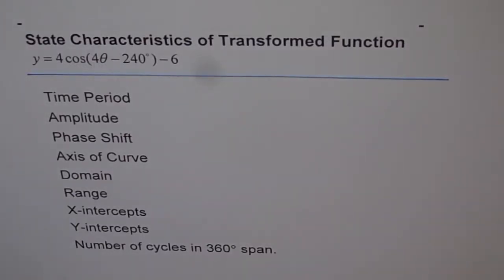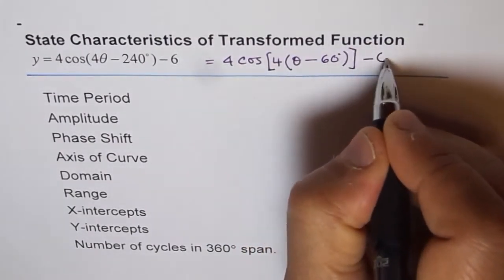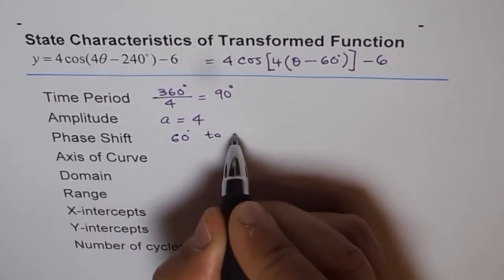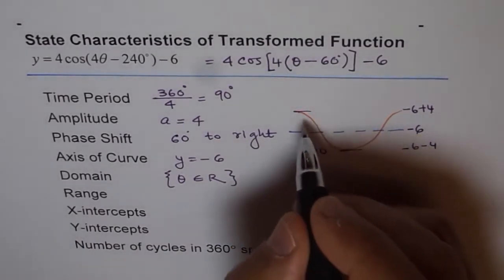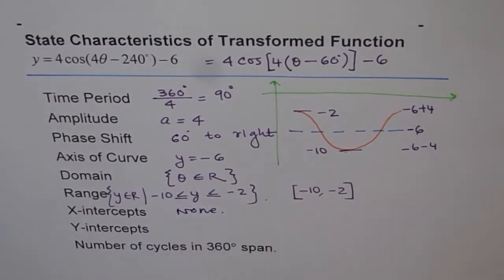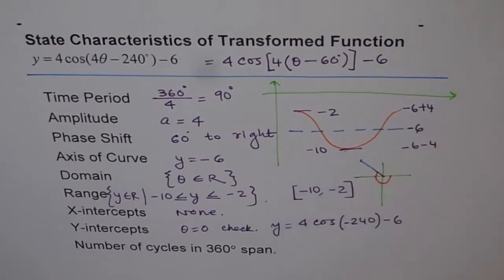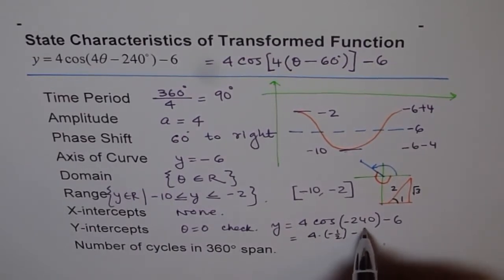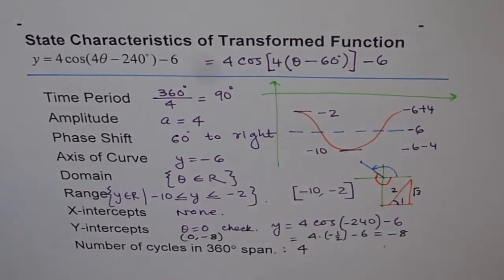Characterestics of Transformed Cosine Function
Understand characteristics of sinusoidal function
IB SL Math Review : Circular Functions -- Trigonometry. Trigonometric functions are periodic. There are many other periodic functions. The repeat after a fixed interval. The portion that repeats is called a cycle. The duration it reapeats after is the time period.
How to write equation of trigonometric function from the given graph